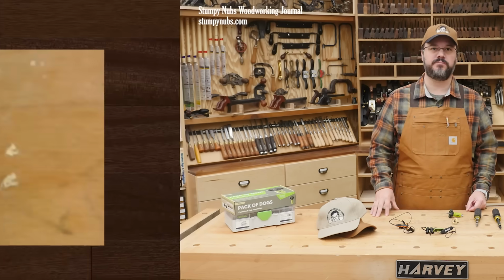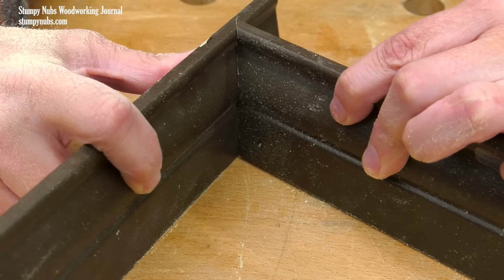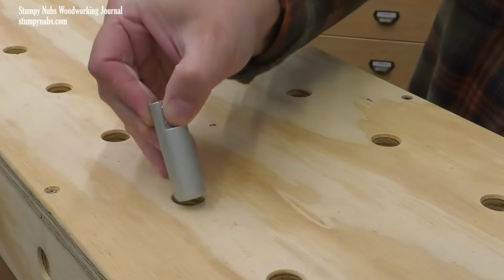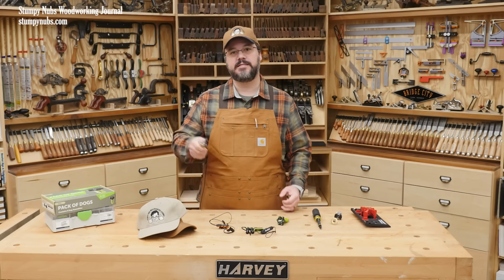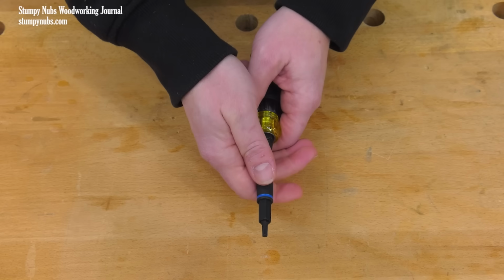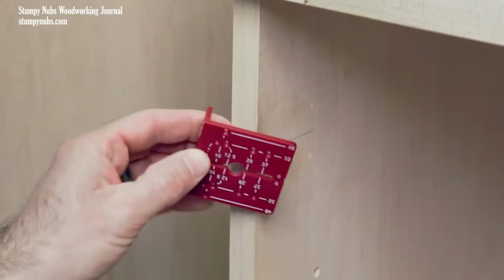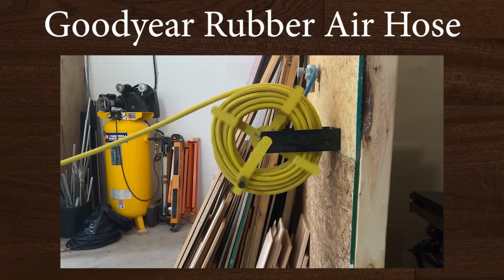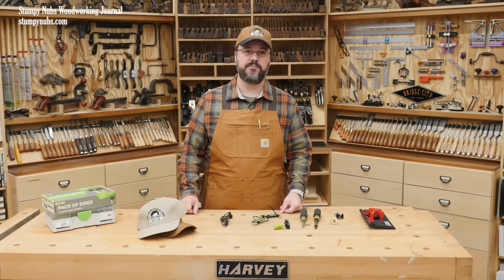7 Inexpensive tools that are changing workshops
▼EXPAND FOR LINKS TO THE TOOLS▼

- ISOtunes PROMO: $20 off (PRO 3.0 or PRO Aware 2.0 Models only, valid thru 3/16/25) (After 3/16 you can still save 10% sitewide with same link.)

- Milescraft Euro Hinge Jig

- Goodyear Rubber Compressor Hose

0:00 Chapters
0:21 Carbide Cutter
2:21 Pack of Dogs
3:45 11-in-1
5:26 Euro Jig
7:07 ISOtunes Discount
8:21 Rubber Hose
8:57 Hats

*My hand tool collection includes premium tools from Bridge City Tool Works:*